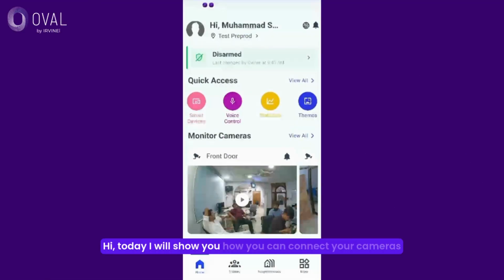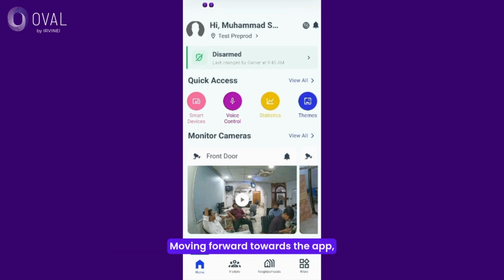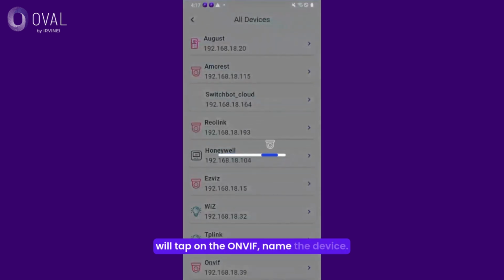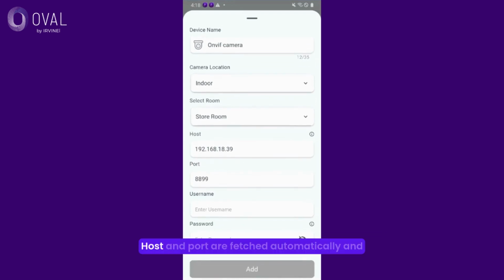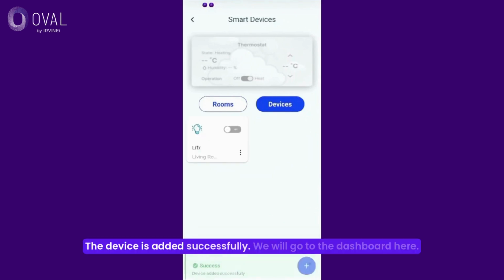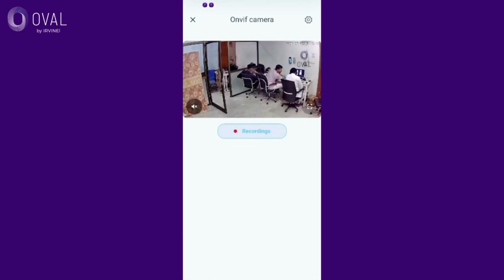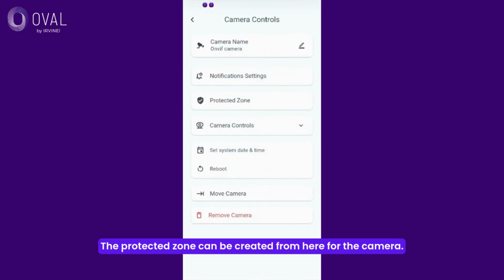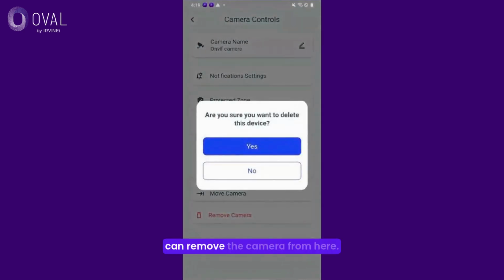How to Connect & Setup ONVIF IP Cameras with OVAL App | Smart Home Automation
Learn how to seamlessly pair, manage and monitor universal ONVIF-compliant IP security cameras using the OVAL companion app for our smart home ecosystem project!

In this tutorial, we demonstrate the complete process of linking any standard ONVIF CCTV camera to your OVAL app dashboard. First, ensure your camera is connected to the same network as your OVAL AI Hub using its native environment. From there, we navigate to the Smart Devices section, explore the advanced manual device addition list and select ONVIF to discover your local hardware stream.

Once your camera is securely configured, we dive into the advanced camera dashboard and backend settings panel, showing you how to:

1. Monitor live camera feeds, stream in full-screen mode and test multi-camera setups.
2. Adjust advanced camera controls specific to your model (such as Autofocus, Infrared Lamps or Camera Wiper mechanisms).
3. Setup customizable Notification Settings for tailored security triggers (Weapon alerts, Baby running away, Pet detection, Fire hazards, etc.).
4. Define custom Protected Zones to isolate critical surveillance vectors.
5. Perform system maintenance directly through the app, including modifying local time settings and initiating remote reboots.
6. Re-allocate camera feeds to different virtual rooms or delete the device entirely when expanding your layout.